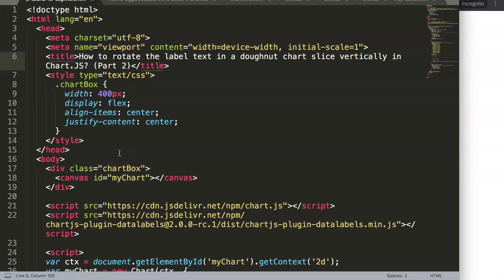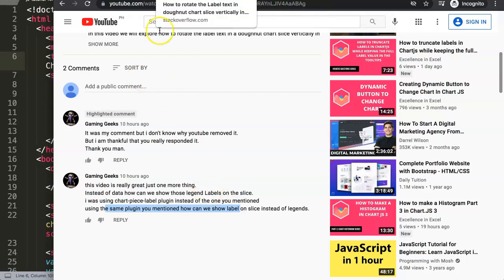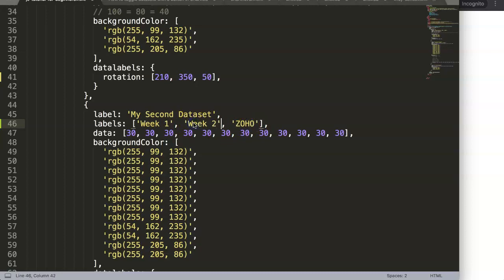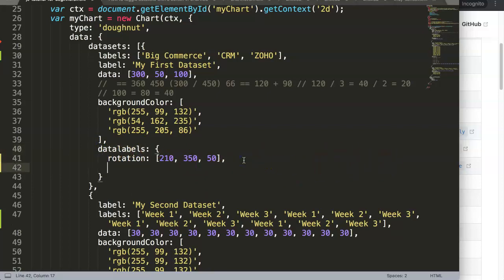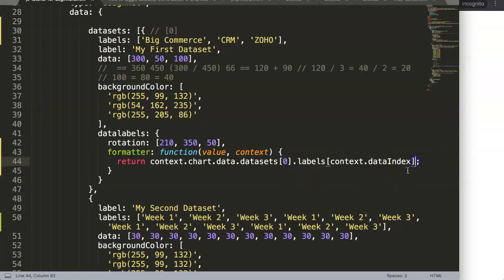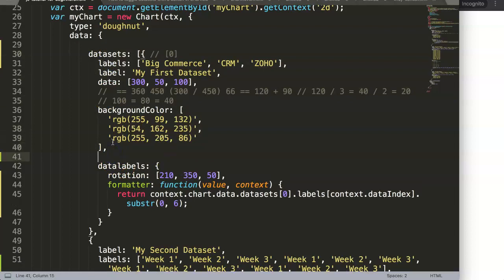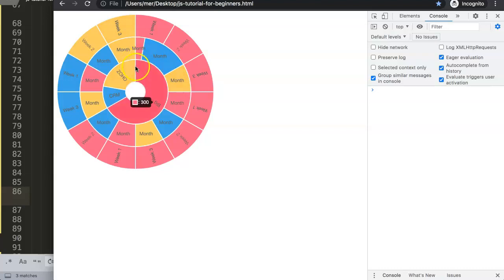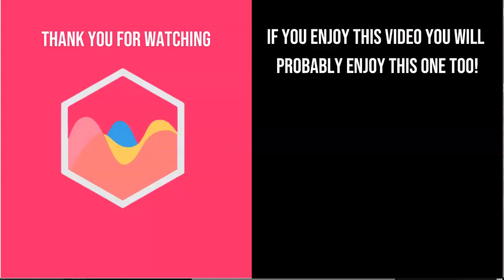How to rotate the label text in a doughnut chart slice vertically in Chart JS Part 2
In this video we will explore how to rotate the label text in a doughnut chart slice vertically in Chart JS. This was a viewers question. Sadly Youtube comment suddenly disappear but I was able to find the stackoverflow link.

Special thanks to Ammad Khan for asking this question.

Chart JS Dashboard Series:
👍 Most Liked Video Series: